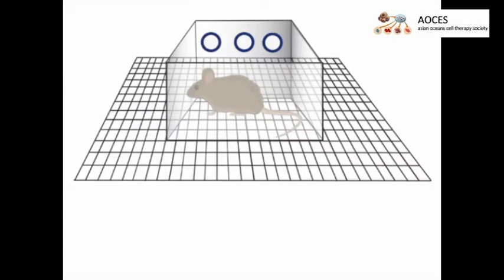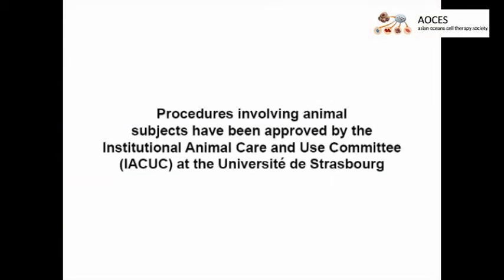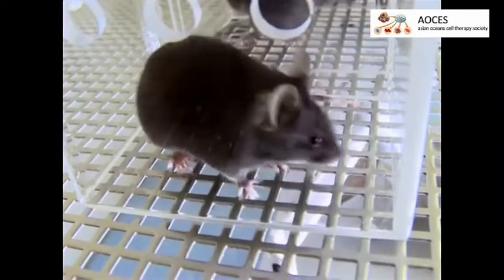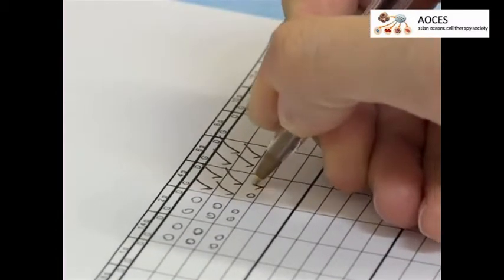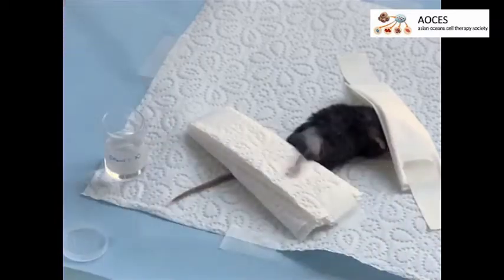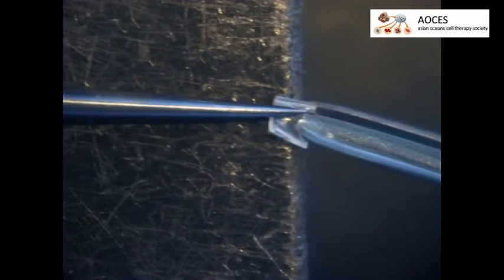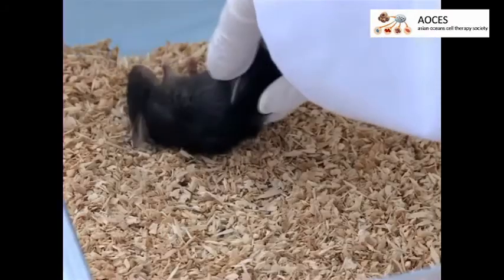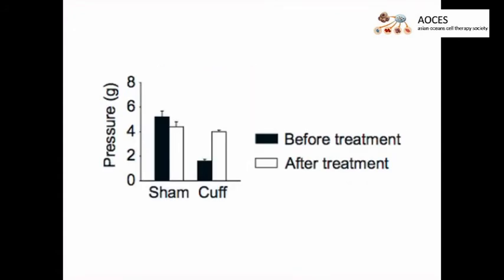The Sciatic Nerve Cuffing Model of Neuropathic Pain in Mice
Abstract
Neuropathic pain arises as a consequence of a lesion or a disease affecting the somatosensory system. This syndrome results from maladaptive changes in injured sensory neurons and along the entire nociceptive pathway within the central nervous system. It is usually chronic and challenging to treat. In order to study neuropathic pain and its treatments, different models have been developed in rodents. These models derive from known etiologies, thus reproducing peripheral nerve injuries, central injuries, and metabolic-, infectious- or chemotherapy-related neuropathies. Murine models of peripheral nerve injury often target the sciatic nerve which is easy to access and allows nociceptive tests on the hind paw. These models rely on a compression and/or a section. Here, the detailed surgery procedure for the "cuff model" of neuropathic pain in mice is described. In this model, a cuff of PE-20 polyethylene tubing of standardized length (2 mm) is unilaterally implanted around the main branch of the sciatic nerve. It induces a long-lasting mechanical allodynia, i.e., a nociceptive response to a normally non-nociceptive stimulus that can be evaluated by using von Frey filaments. Besides the detailed surgery and testing procedures, the interest of this model for the study of neuropathic pain mechanism, for the study of neuropathic pain sensory and anxiodepressive aspects, and for the study of neuropathic pain treatments are also discussed.